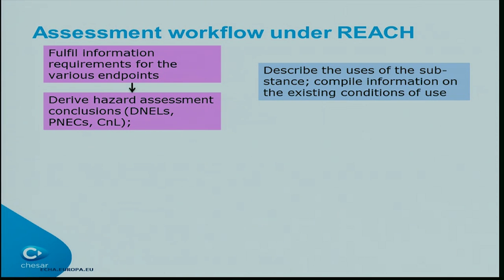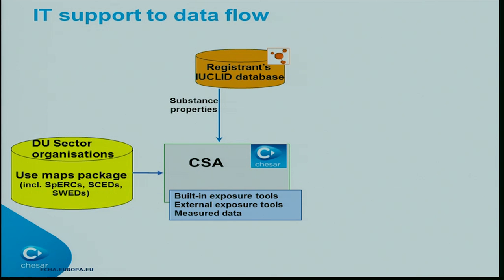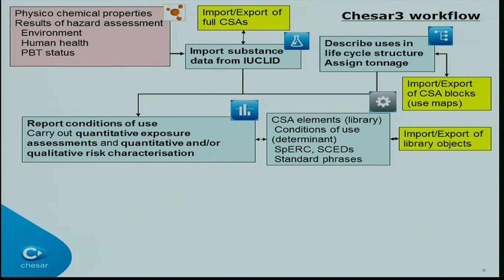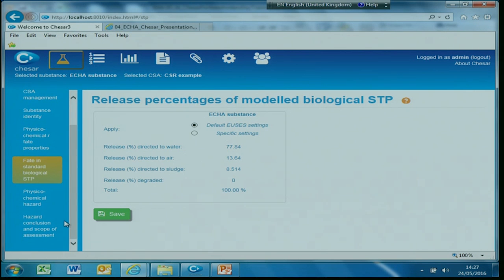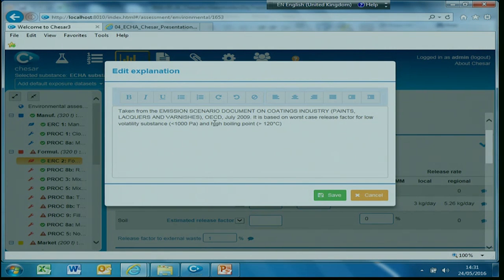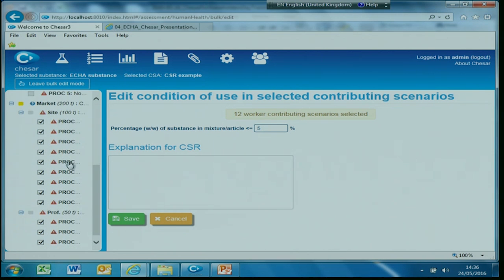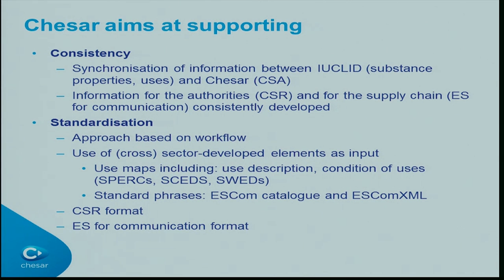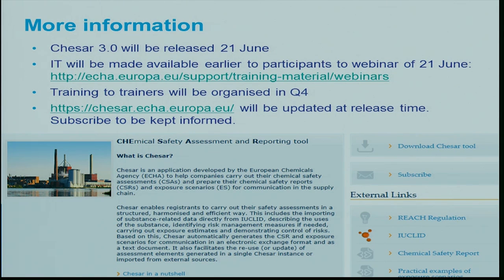Introduction to Chesar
This video gives an overview of the Chemical Safety Assessment and Reporting tool, Chesar.

It covers the following aspects:

What is Chesar?
Assessment workflow in Chesar
Short demonstration of the tool

The video was recorded during ECHA's annual Stakeholders' Day conference on 24 May in Helsinki.